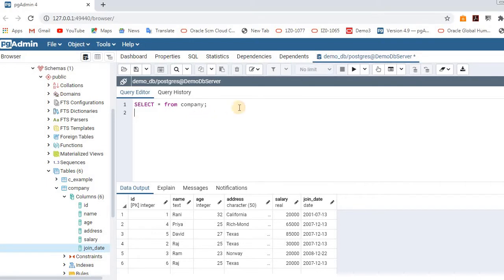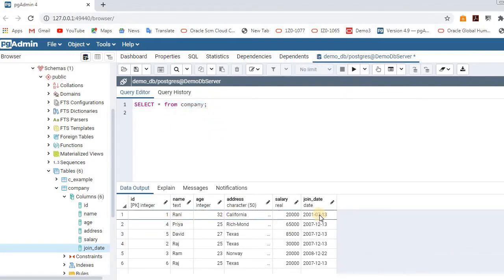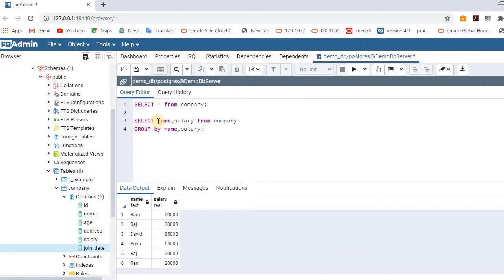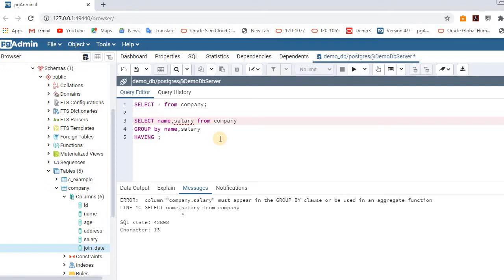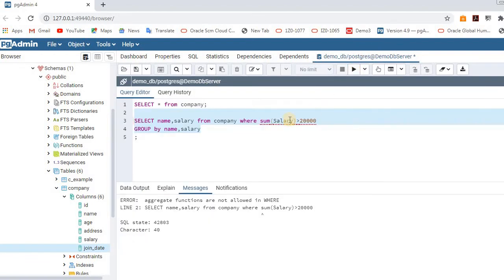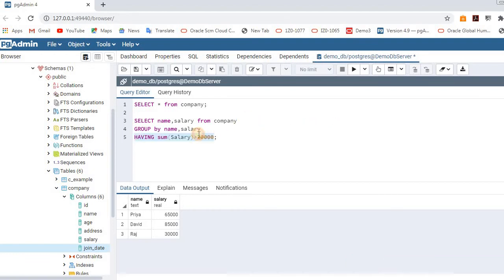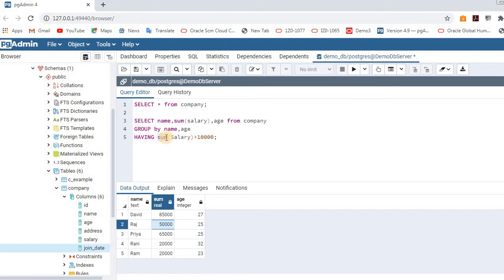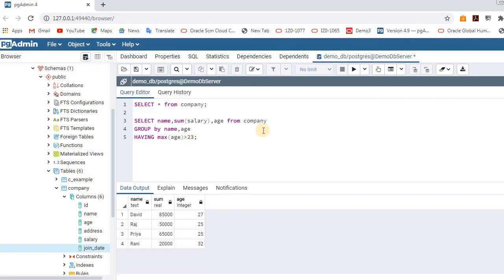GROUP BY HAVING clause in SQL PostgreSQL Tutorials Difference b/w WHERE & HAVING Clause